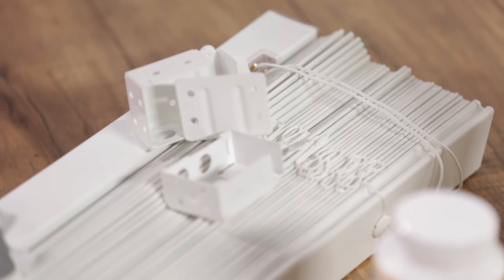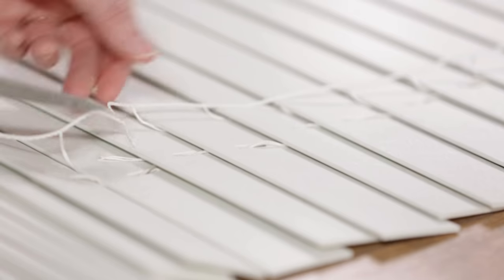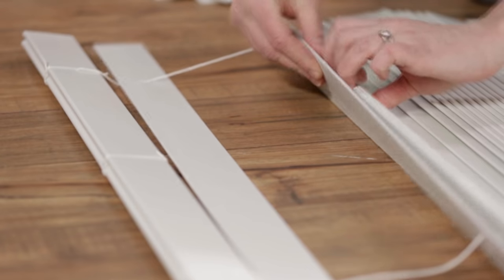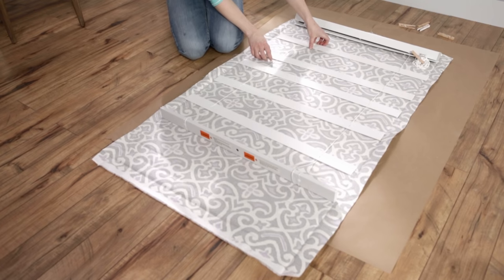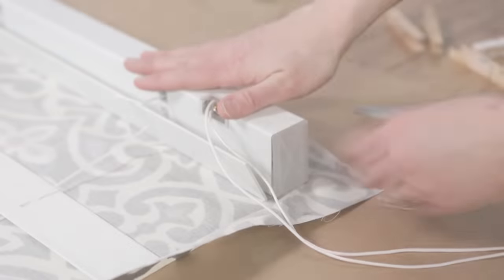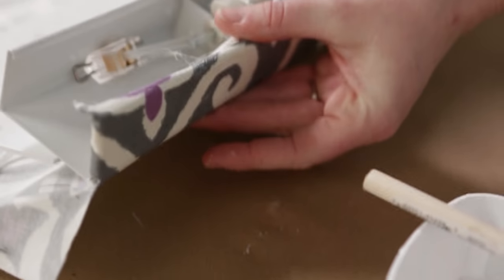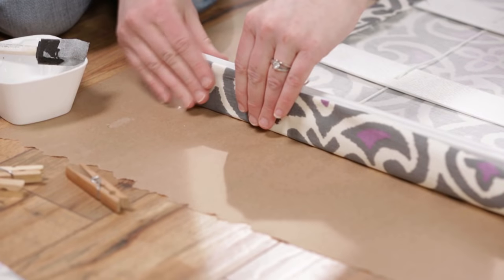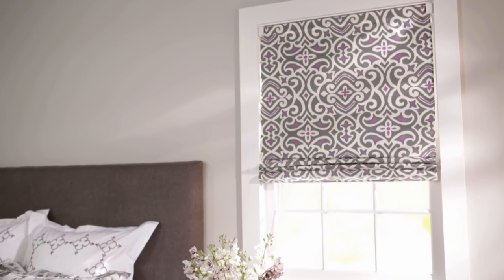DIY Roman Shades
Get custom window treatments on a budget by turning mini blinds into pretty Roman shades.